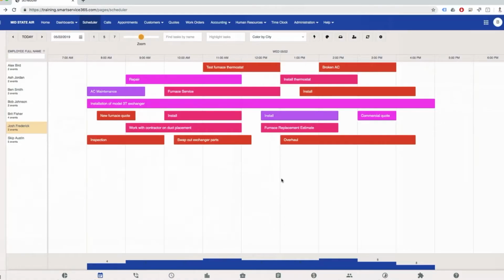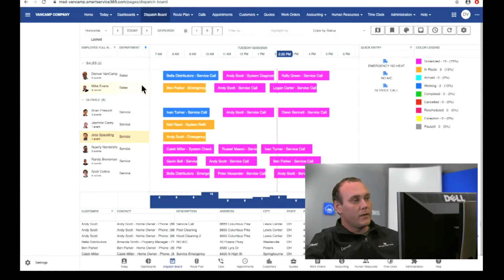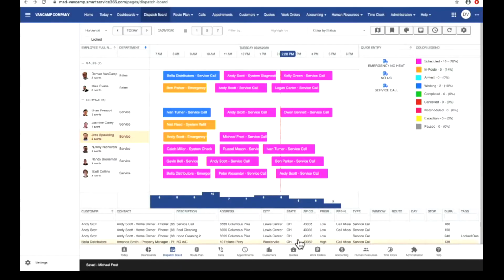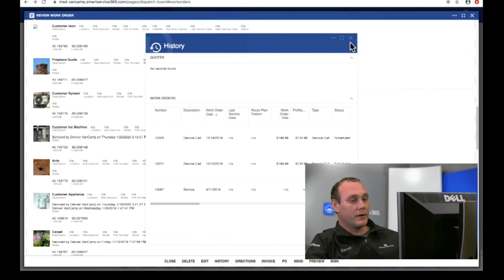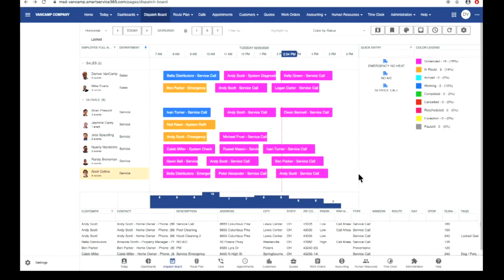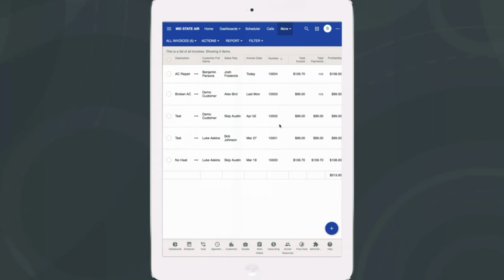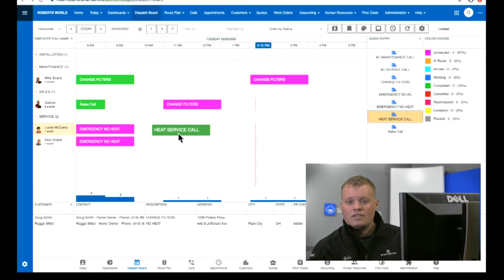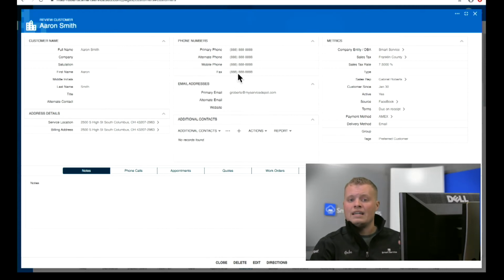Smart Service 365 TV